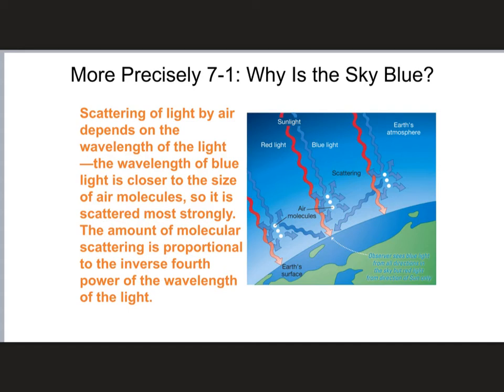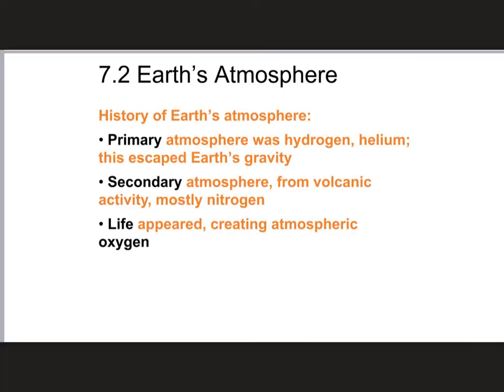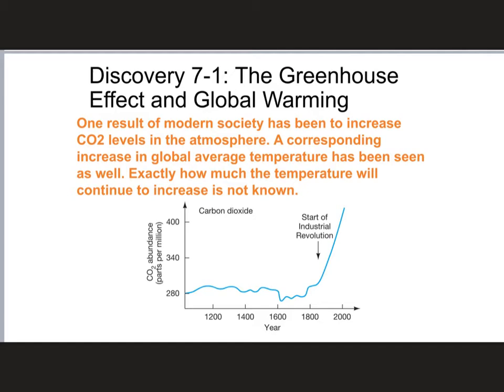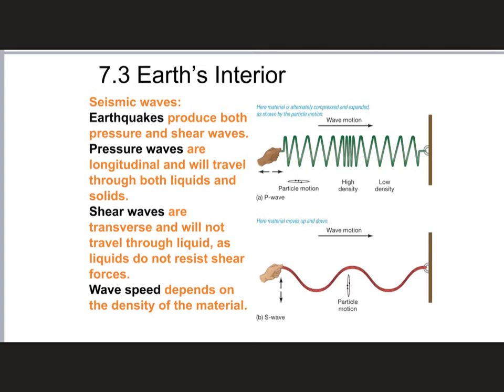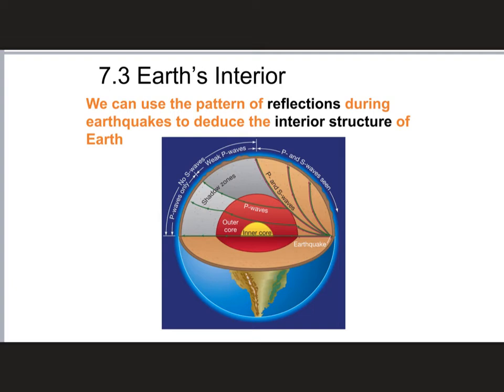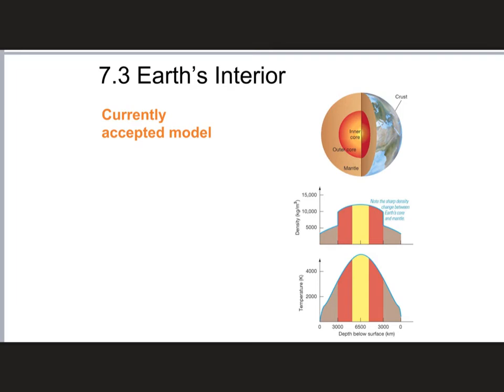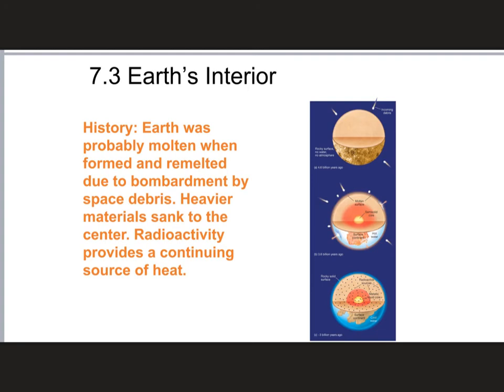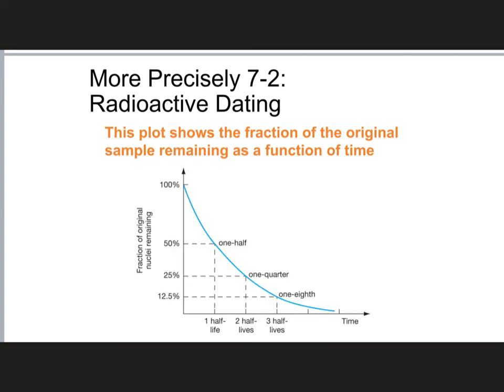Astronomy Chapter 7 part 2